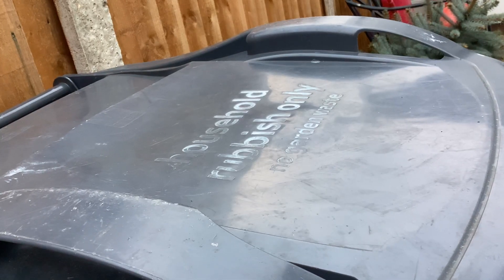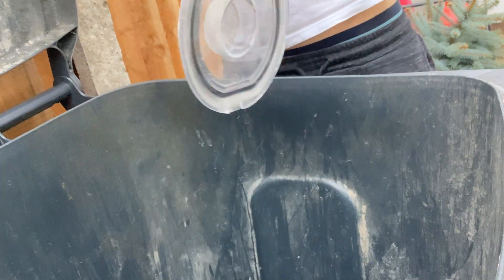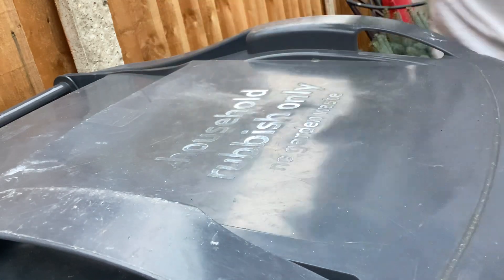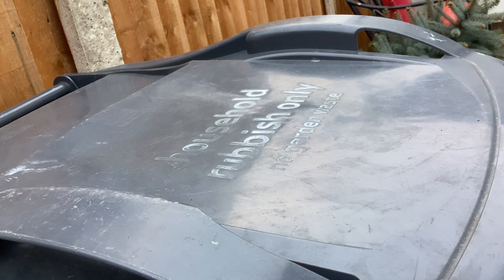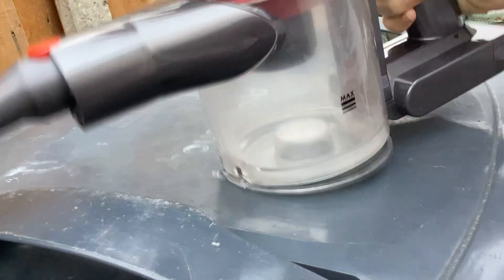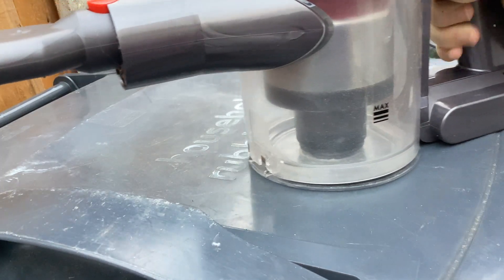Emptying A Dyson V7